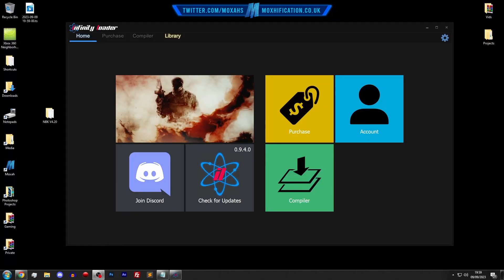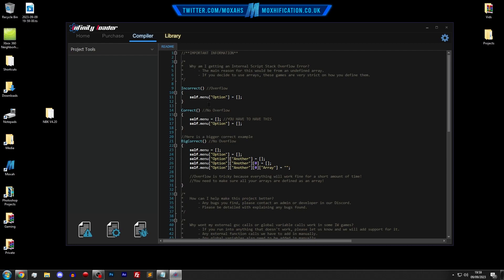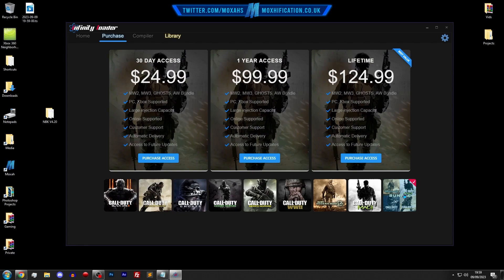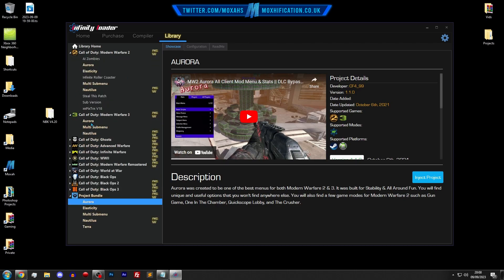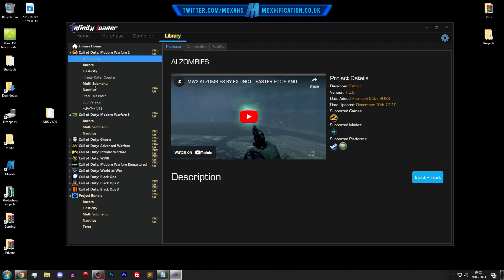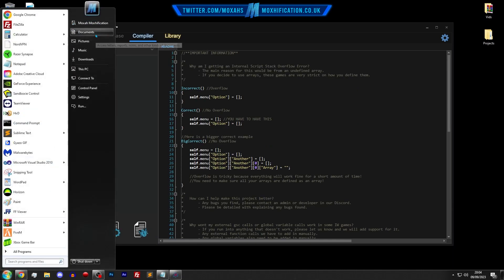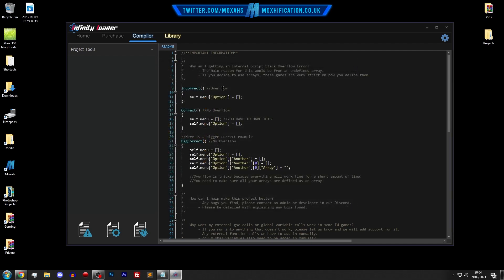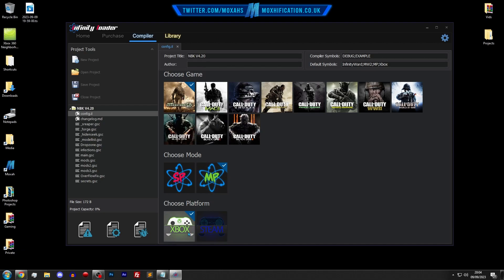Infinity Loader Overview & How To Use [JTAG/RGH]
● Song: Feint- Lift

✓ Other Links